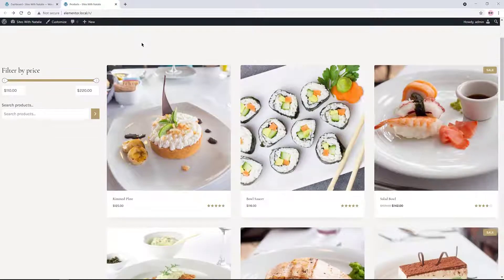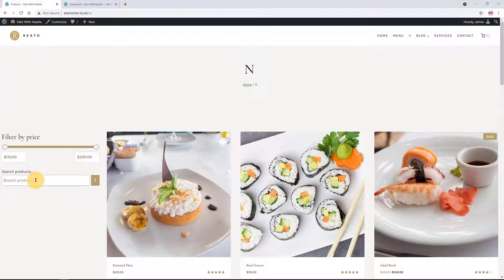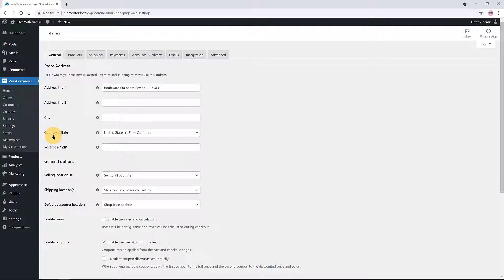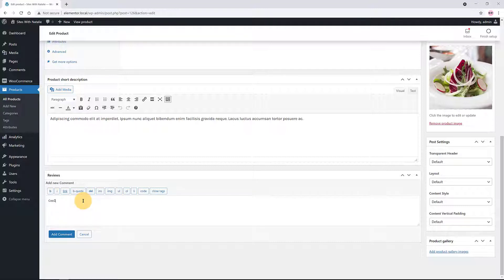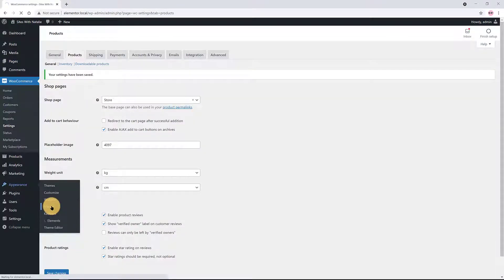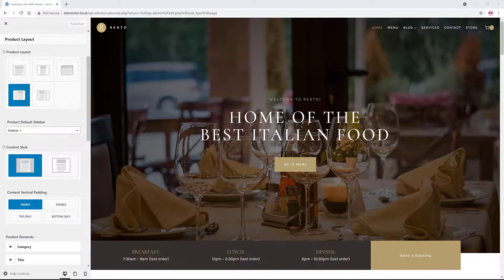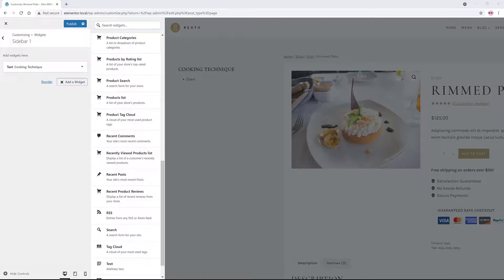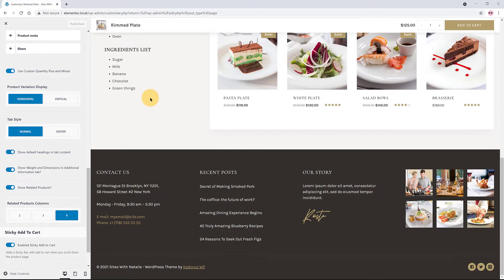Create Custom WooCommerce Sidebars in Minutes - Easiest Tutorial!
📩 Want More WordPress Tips? Join my free newsletter! 🔥🔥I’m offering my course at the lowest price possible.Check the link on the YouTube banner.
In this tutorial, I'll be showing you how to create custom sidebars for your WooCommerce store using WordPress.

By default, WooCommerce comes with a few standard sidebars, but sometimes you may want to create custom sidebars for specific categories or pages on your website. With this easy tutorial, you'll be able to create custom sidebars in just a few minutes.

In this video, I'll guide you through the process of creating a custom sidebar using the Widget Options plugin. This plugin allows you to easily create new sidebars, assign them to specific pages or categories, and customize the widgets that appear in each sidebar.

We'll also cover how to use the Kadence Theme Builder to create custom sidebars for your WooCommerce store. This powerful plugin allows you to create custom page layouts, including sidebars, for your WooCommerce store without needing any coding knowledge.

By the end of this video, you'll have a better understanding of how to create custom sidebars for your WooCommerce store using WordPress. So if you're ready to take your WooCommerce store to the next level, let's dive in!

👉📕Chapters:
00:00 Preview
00:18 Plugins List
00:31 WordPress Taxonomies
01:36 The Default WooCommerce Pages
02:10 Making your own Shop Page
02:46 Enabling the WooCommerce review System
03:59 Shop Page design & First Custom Sidebar
04:53 Assign the Shop Page as a Menu Item
05:49  Custom Sidebar for the product Page